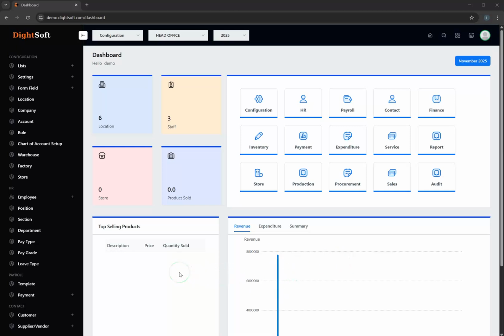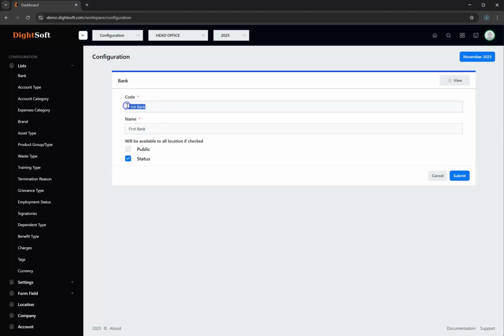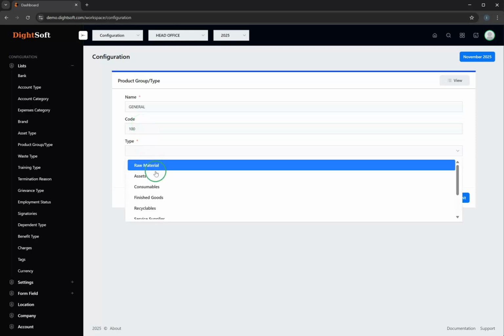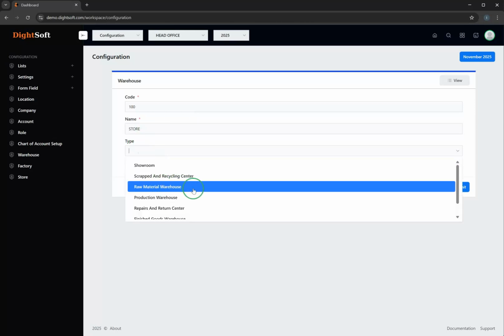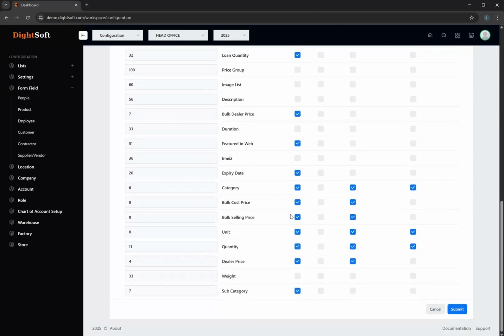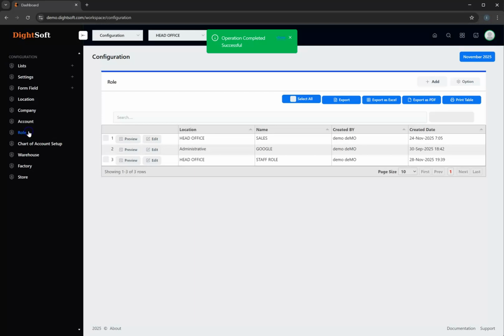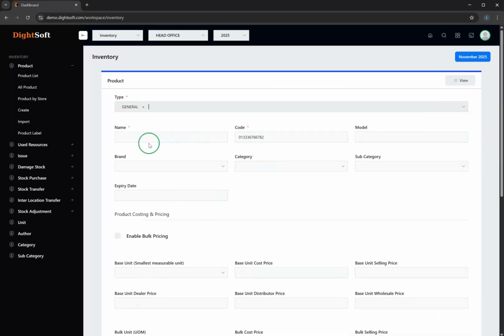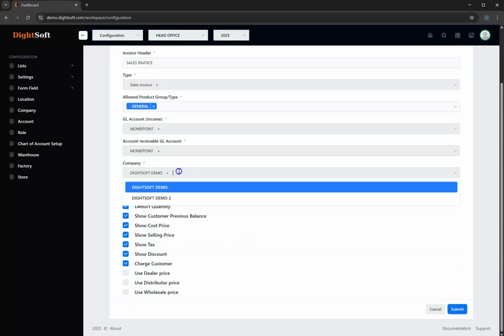Updated account setup